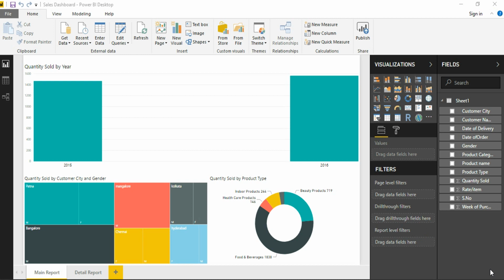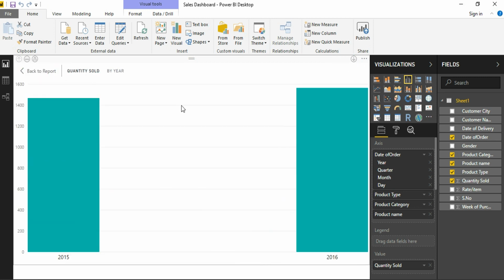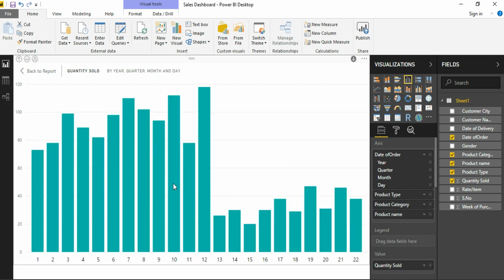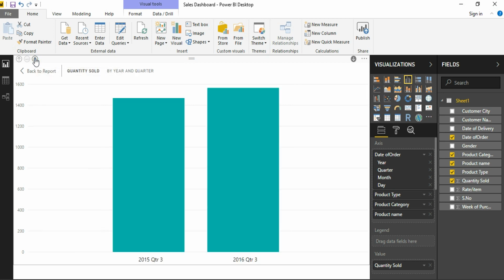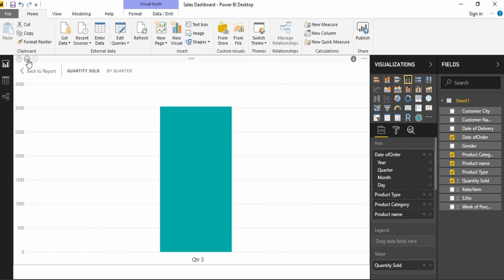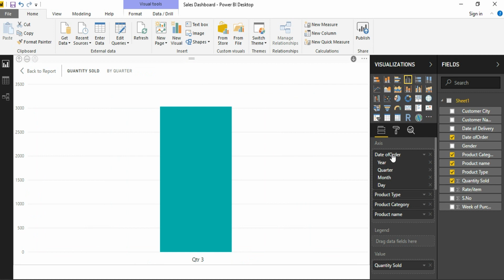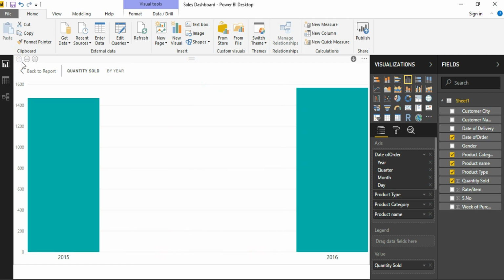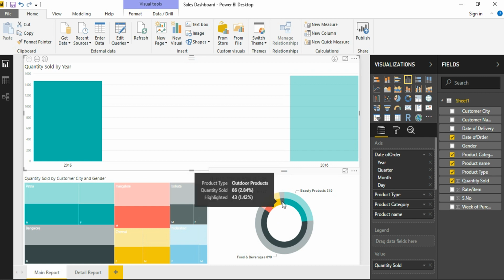Session 7 Drill Down in Power BI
This Video helps us in understanding the Drill-Down functionality in Power BI